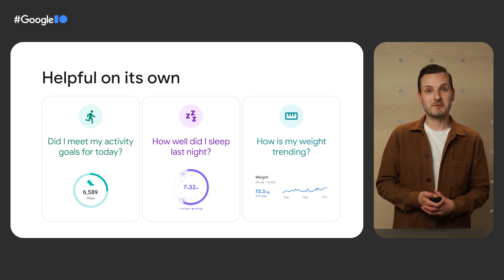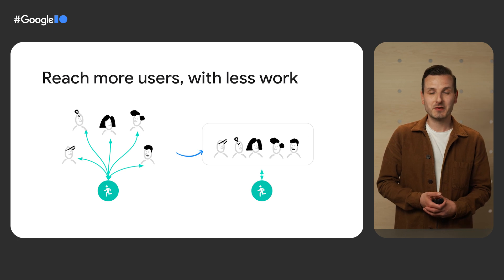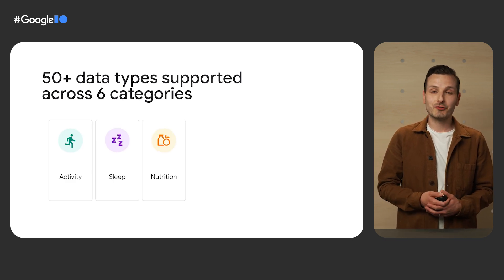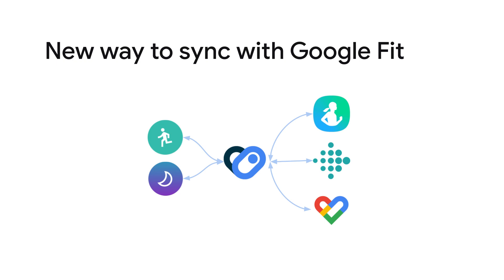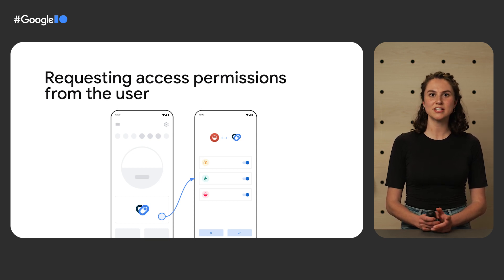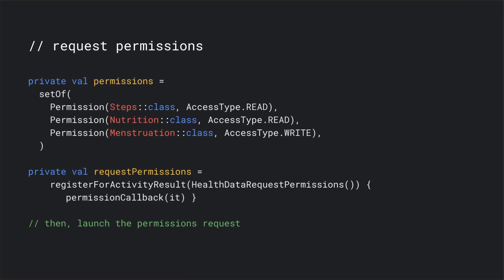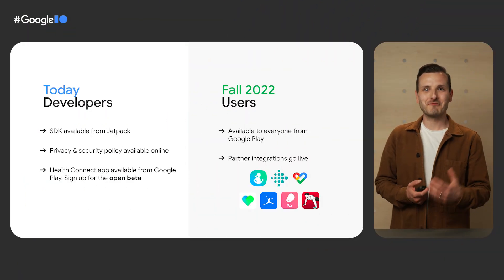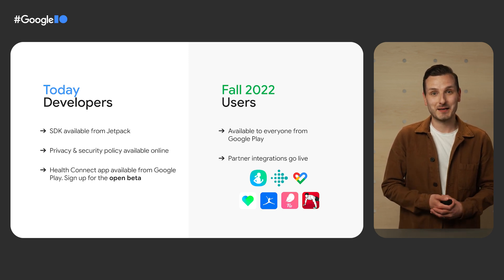Introducing new APIs for health and fitness in Health Connect by Android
Health Connect is the central place for users to connect health and fitness app data on their mobile device. This session introduces the new Health Connect APIs. Learn how to create fitness and health experiences for Android with a single set of APIs, designed to reduce fragmentation, and make it easier to reach the three billion+ community of Android users. With user consent, developers can access data from an ecosystem of mobile devices, apps, and wearables to add value to their experiences.

Speakers: Sara Hamilton, Chris Wilk